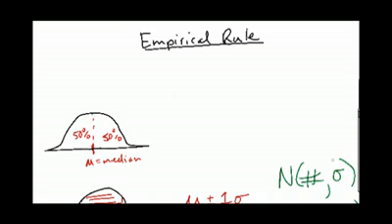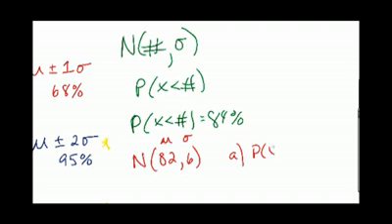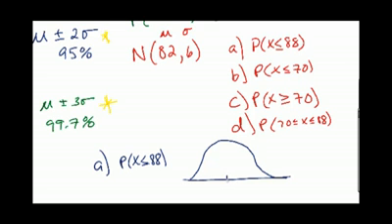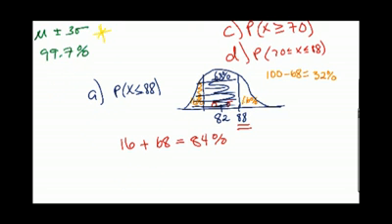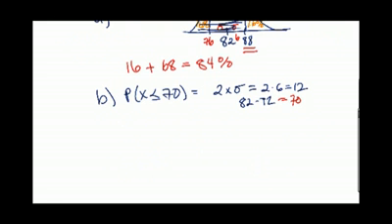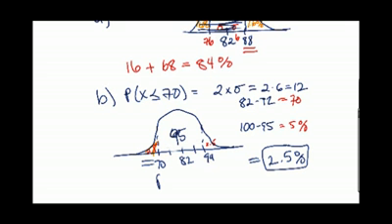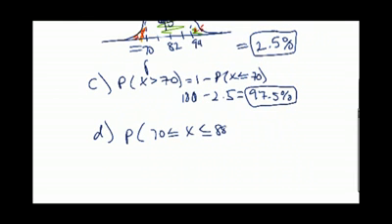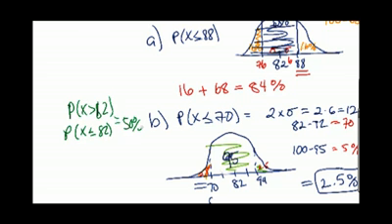[Math][Statistics]-Empirical Formula-Beginner Example